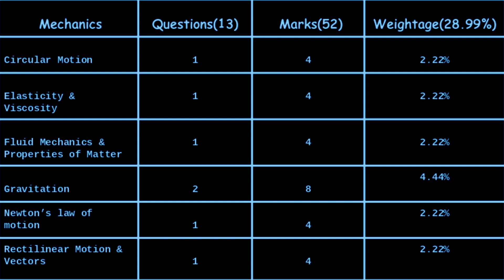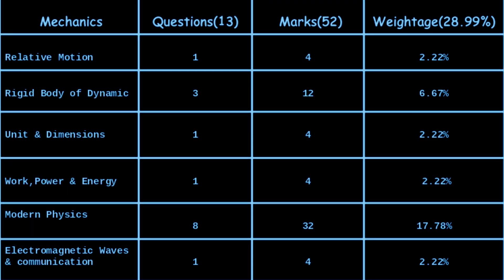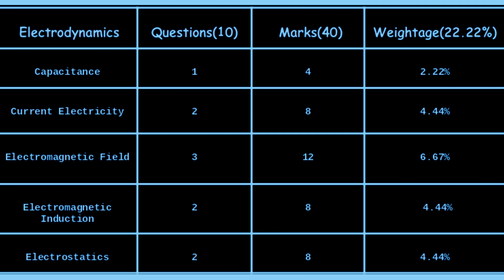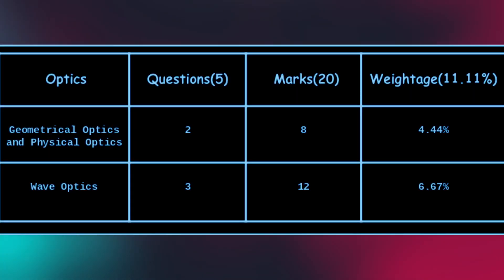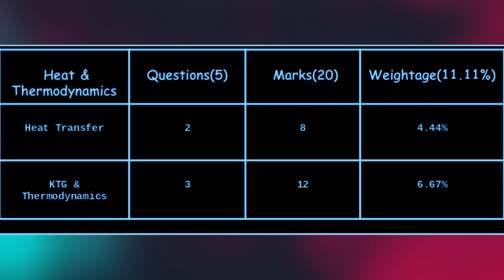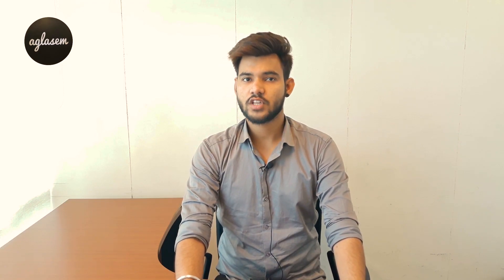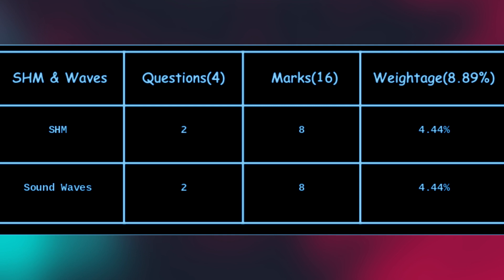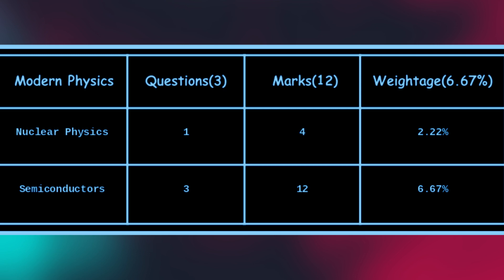NEET 2019: Most Important Chapters In Physics | Chapter-Wise Weightage | Aglasem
Everyone starts the preparation when they know the syllabus properly and important chapters help them to prepare well. In this video, we have discussed the important chapters of Physics that will help you during preparation.

Note: National Eligibility Entrance Test (NEET UG) will be held on May 5, 2019, on a single day in a single session in pen and paper mode for the purpose of admission to 65000 MBBS and 25000 BDS seats in India. Although many students are confused why JEE Main will be held twice but not NEET, they are requested to note that this is final decision of MHRD and therefore they should start preparation according to it.